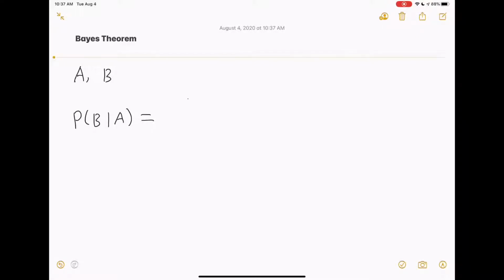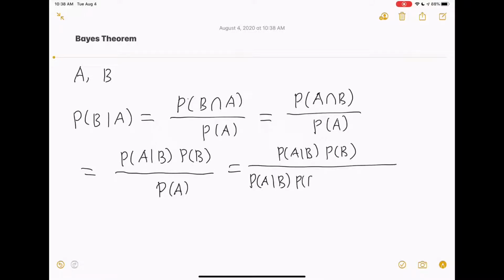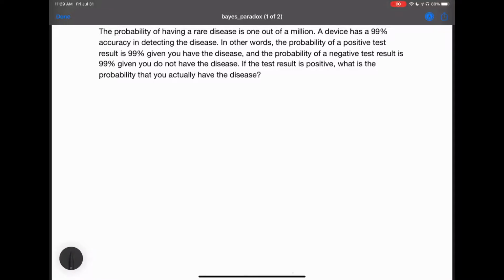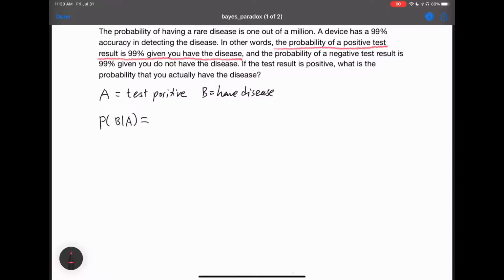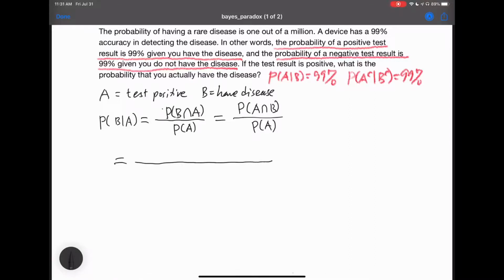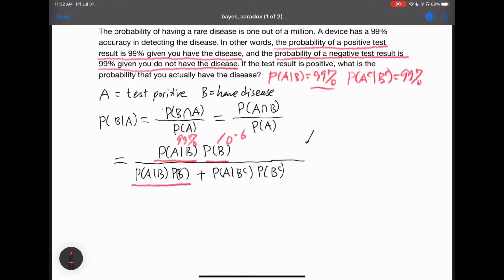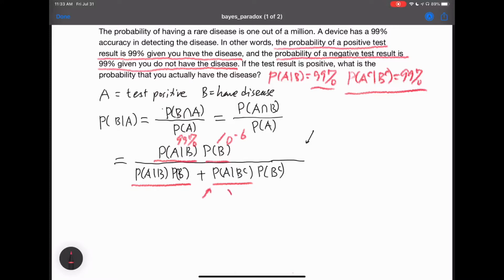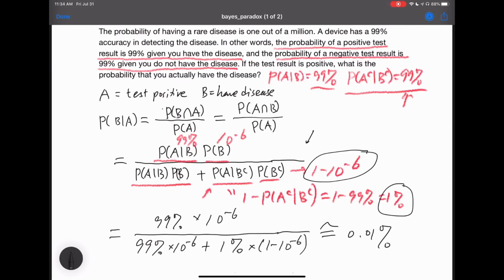Bayes Theorem and it’s application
Bayes Theorem and it’s applications